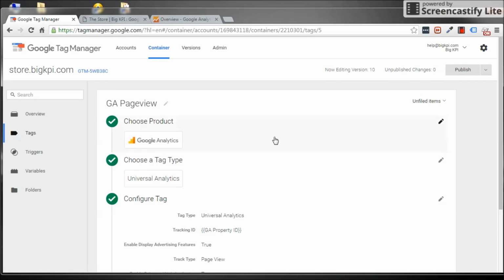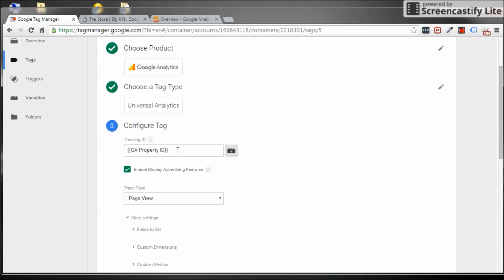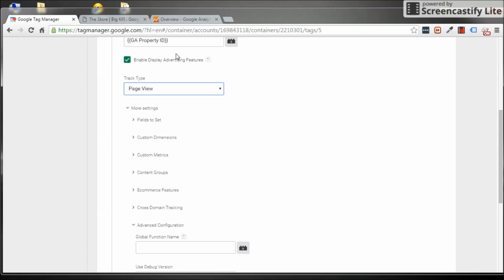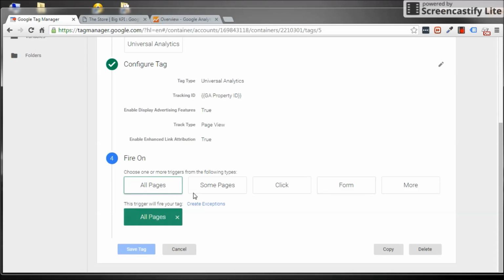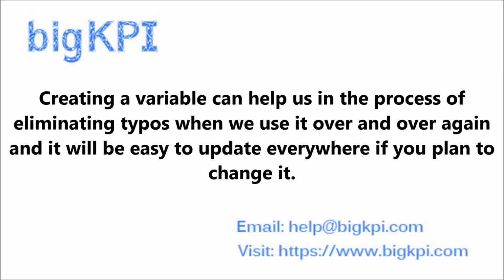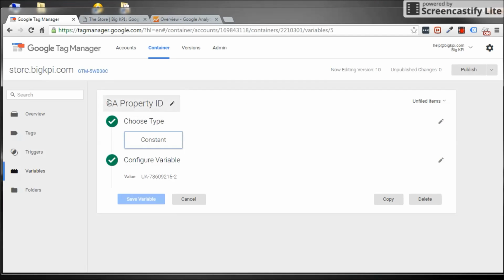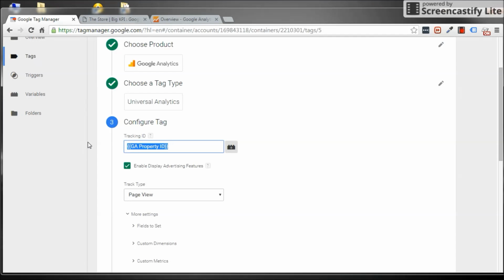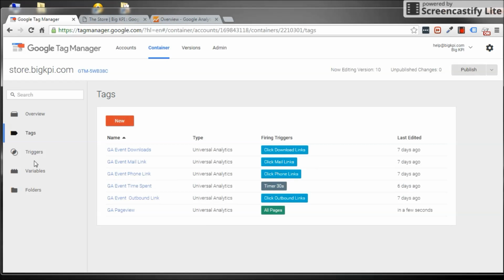How To Setup Google Analytics in Google Tag Manager